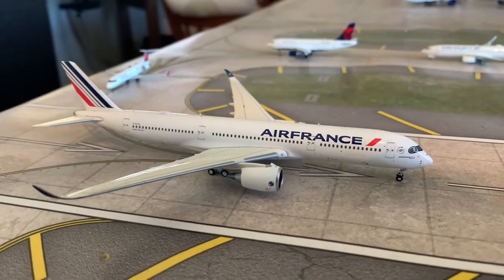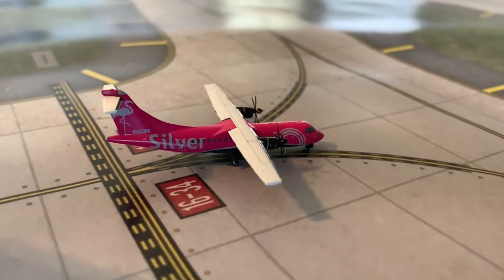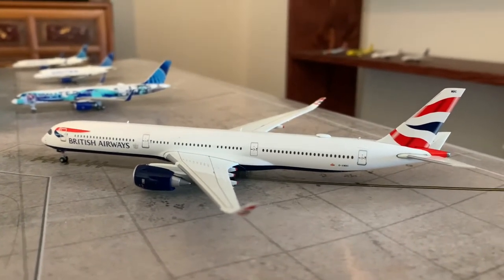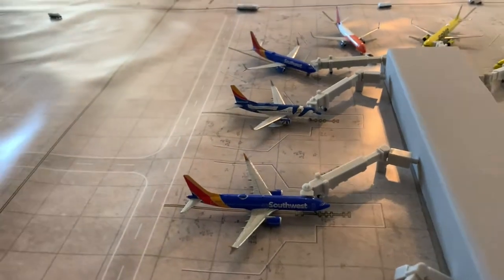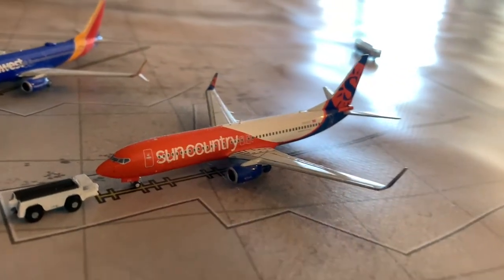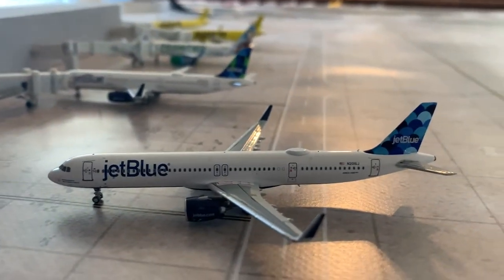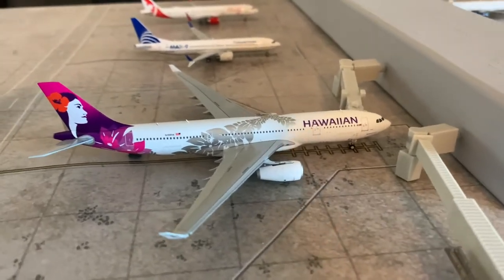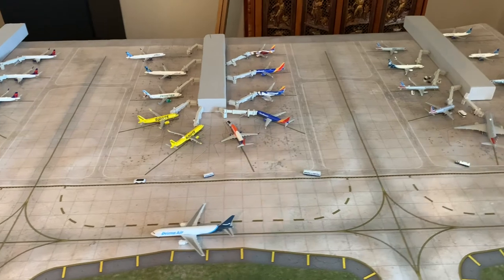New Airlines ! Gemini Jets Airport Update Jacksonville International KJAK #6 (January 2021)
Hi everyone, today I will be doing a model airport update of my Jacksonville Fictional
Airport !